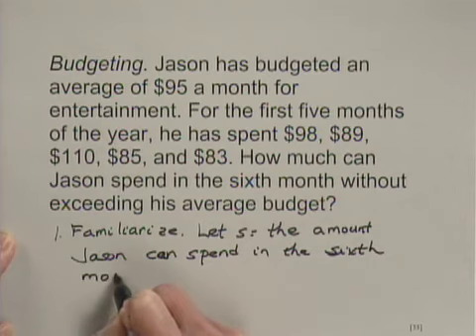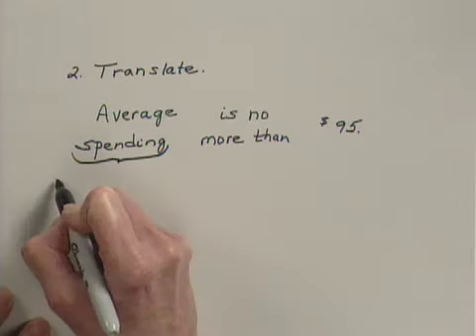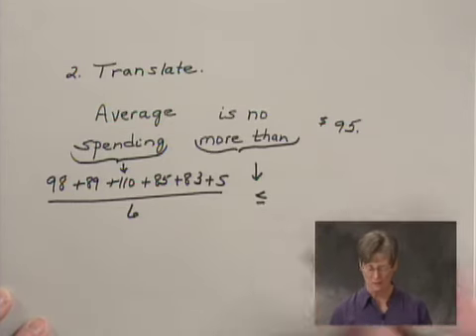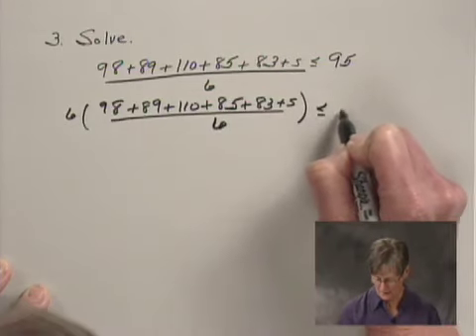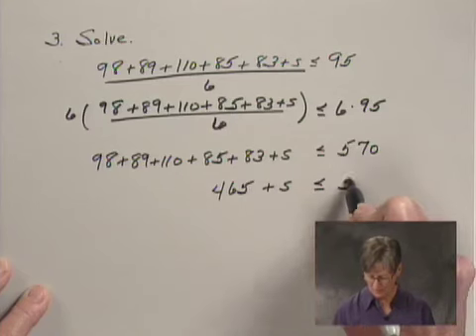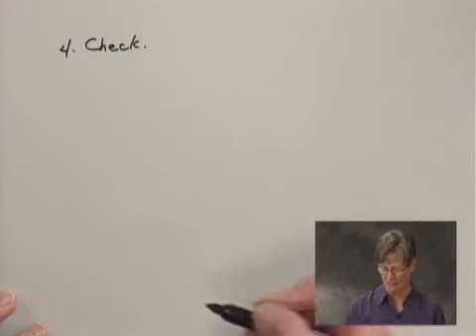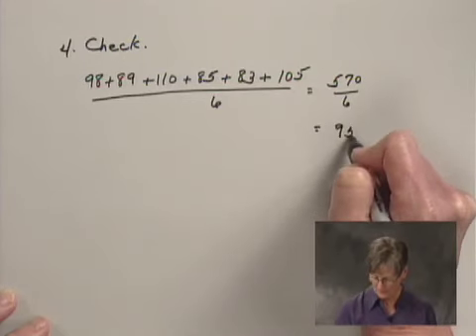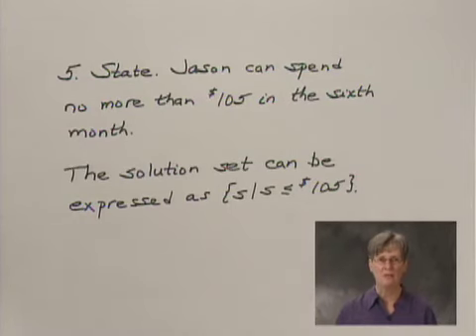Prealgebra & Introductory Algebra Ch10 Ex35